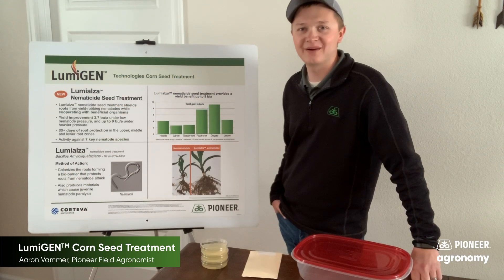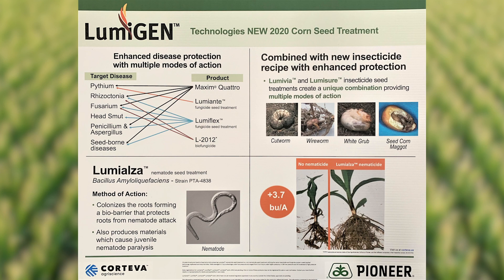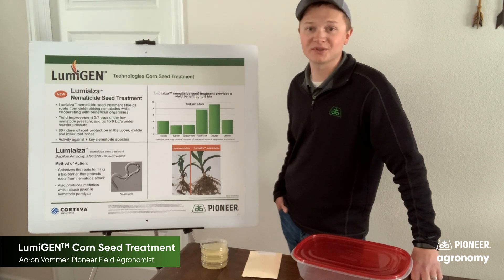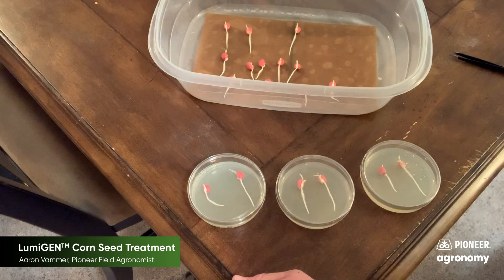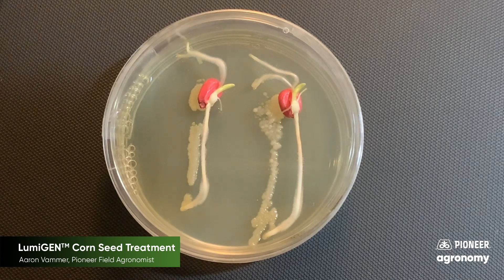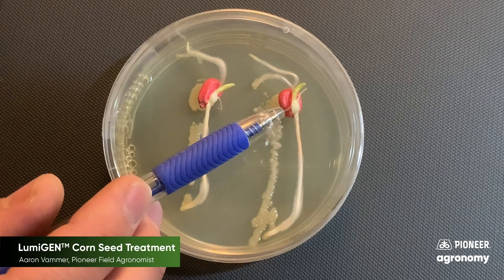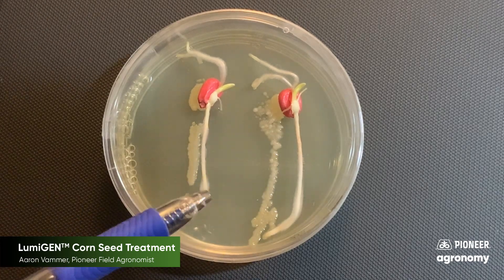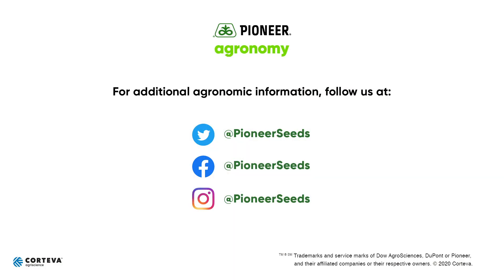How LumiGEN™ protects your Corn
Our new LumiGEN™ corn seed treatment provides a lot of benefits and protection for your corn. Pioneer Field Agronomist Aaron Vammer provides an overview of Lumialza™, which protects plant roots from nematodes and works with beneficial soil organisms that improve water and nutrient absorption. Lumialza protects your corn seed against a wide range of nematodes, including sting, needle, lance, stubby-root, root-knot, dagger and lesion. In this video, Aaron shows how this nematicide helps protect your corn seed, by showing the seed treatment grow with the root system LumiGEN™ technologies protect your investment with best-in-class seed treatments. LumiGEN™ technologies protect your investment with best-in-class seed treatments.